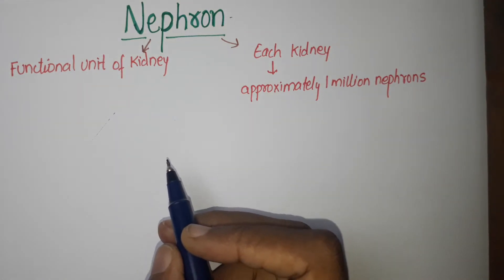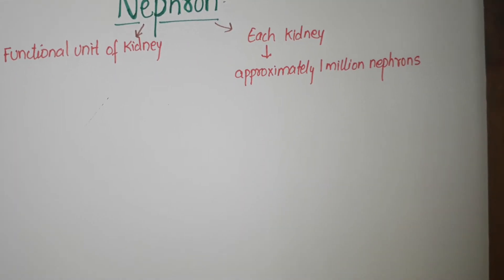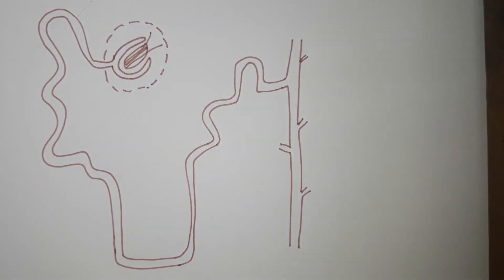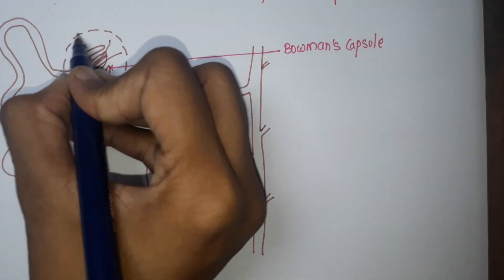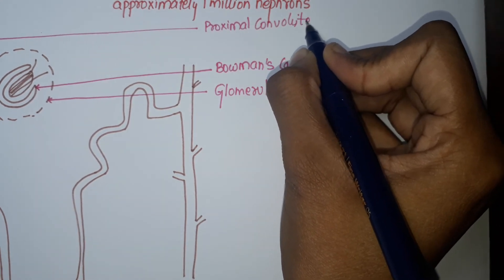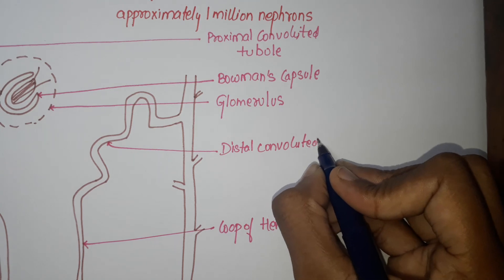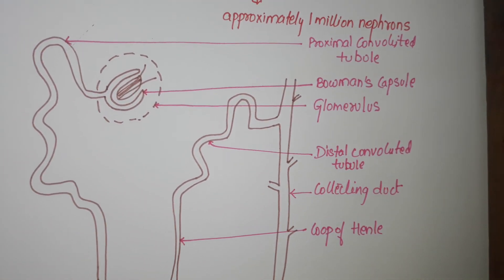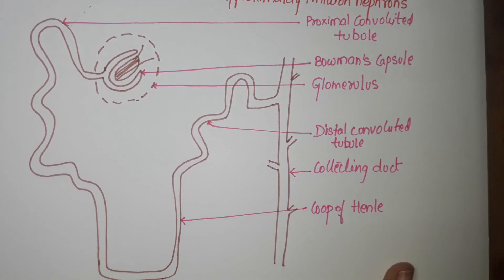How to draw nephron diagram easily??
HI..

In this video I showed you how to draw nephron diagram easily..